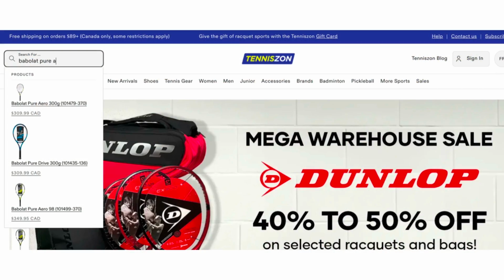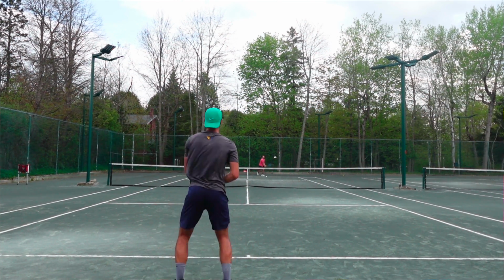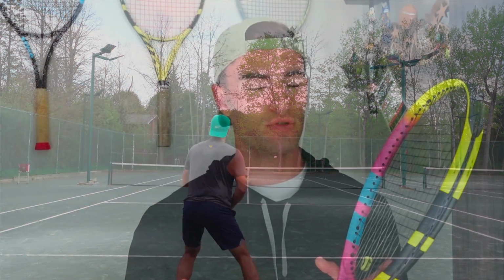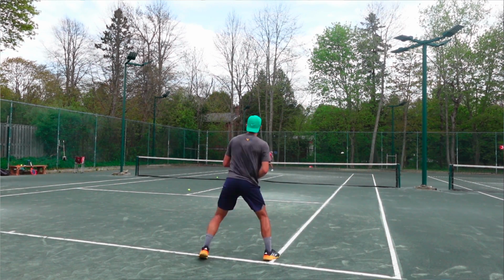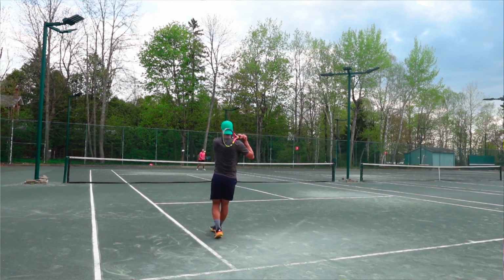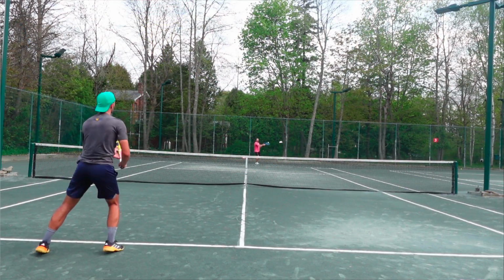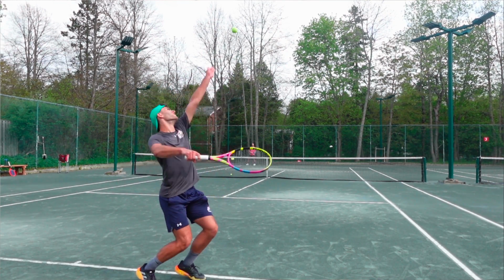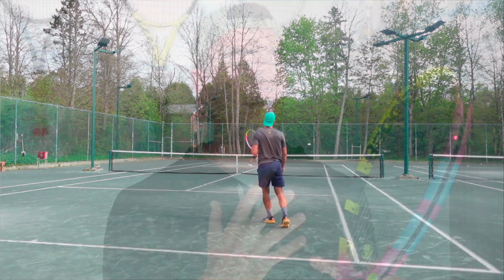The Pure Aero Rafa Origin is a Must Demo! | Full Review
Want to win more matches? Try Ace Tennis Coach FREE

AI coaching tool built by coaches, for club players & juniors. Get racquet recommendations, string advice, and match strategy in seconds.

Discover why the Pure Aero Rafa Origin is a game-changer! Inspired by Rafa Nadal, this racket is a must-demo for all tennis enthusiasts. How will Rafa fare in the upcoming French Open?

Visit TRANSPARENT LABS 🧪 to learn more about the Creatine & Whey Protein I use

Video Chapters
Intro 0:00
Forehands 4:54
Backhands 5:54
Volleys & Overheads  7:01
Serves  9:08
Returns 10:34
Final Thoughts 11:25